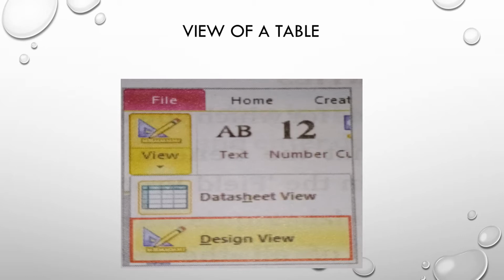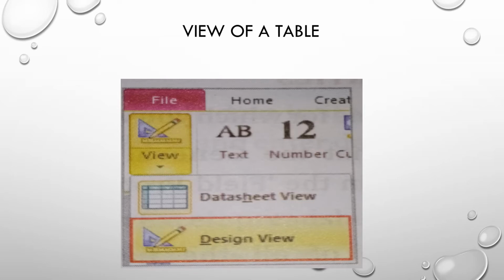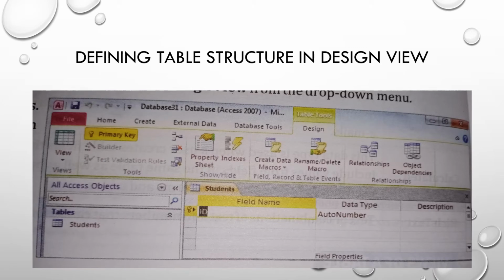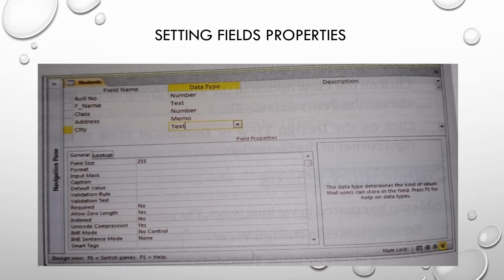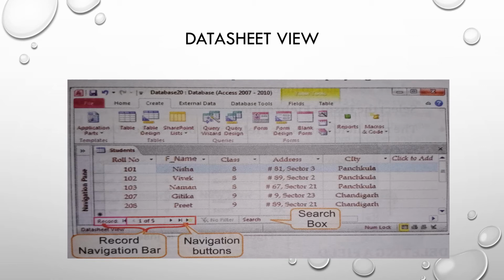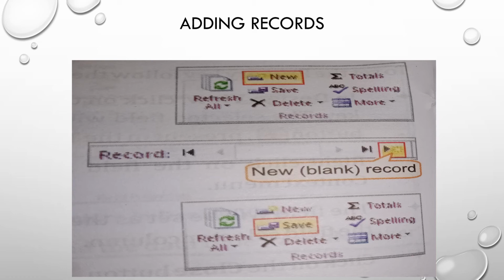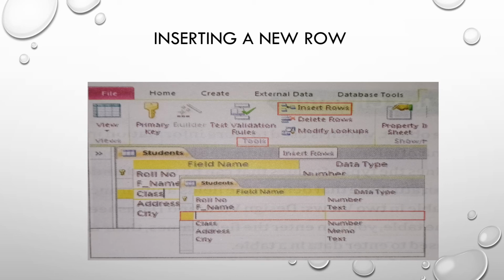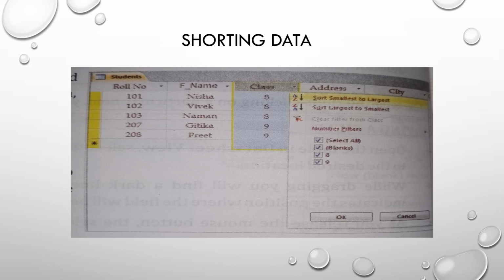CLASS-8 Computer Chap-4